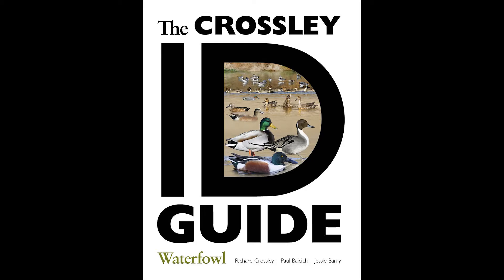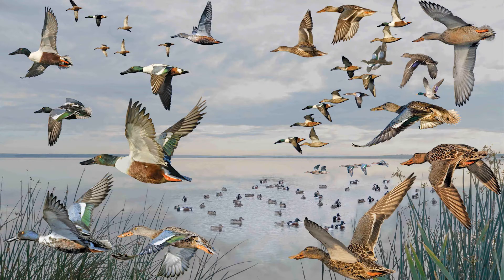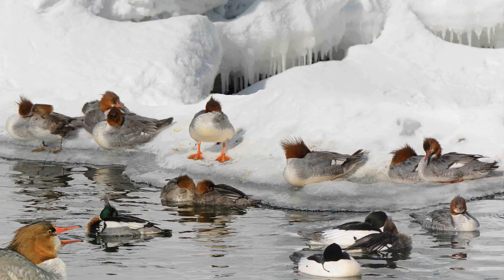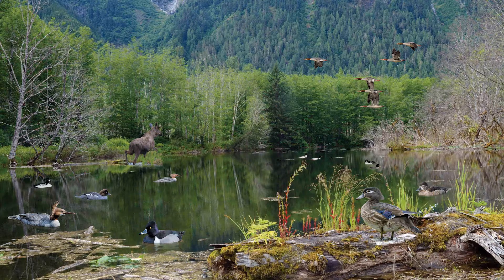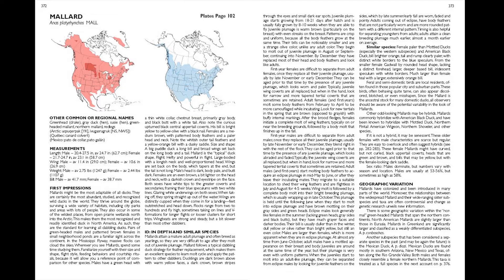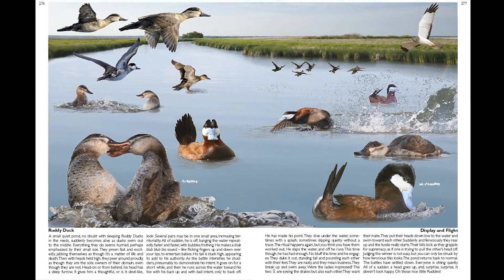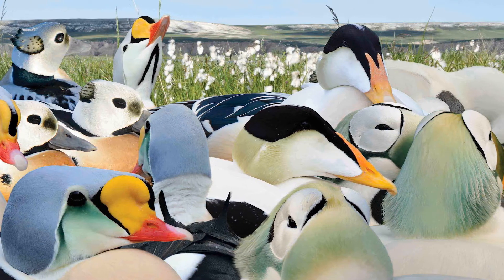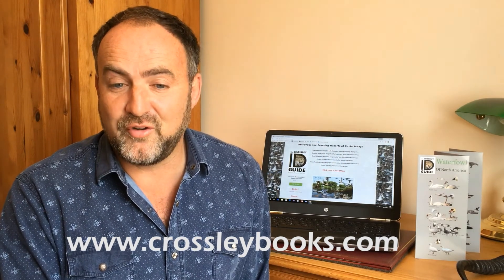The Crossley ID Guide: Waterfowl Explanation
Crossley ID Guides were always meant to change the way we look at birds and books. The Waterfowl guide hopes to do more than this - the video explains.